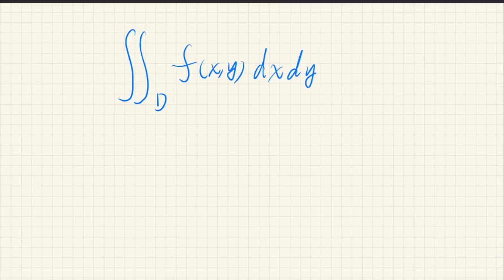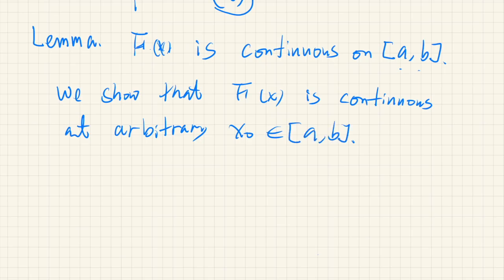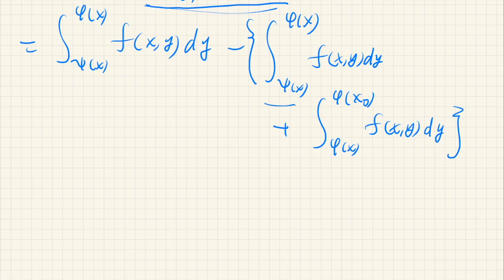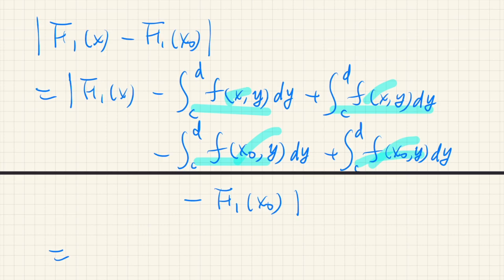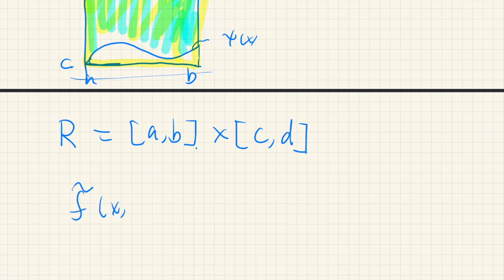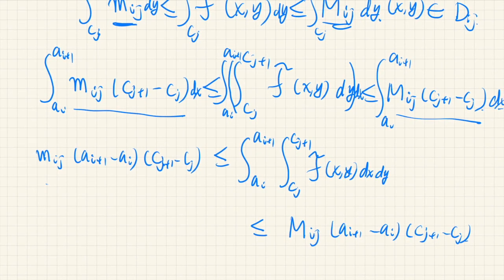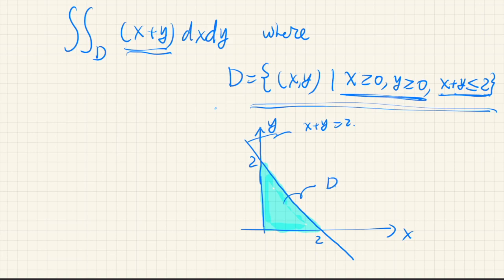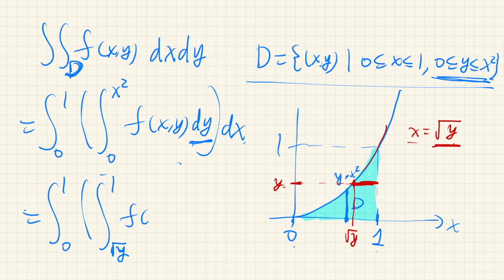Iterated Integral on a Bounded Closed Region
We saw the method of iterative integral for a rectangular region. We now extend the technique to the case of a non-rectangular region (a Jordan closed region, to be specific).

See also:
(Iterated integral on a rectangular region)
(Multiple Integrals on a Bounded Closed Region)